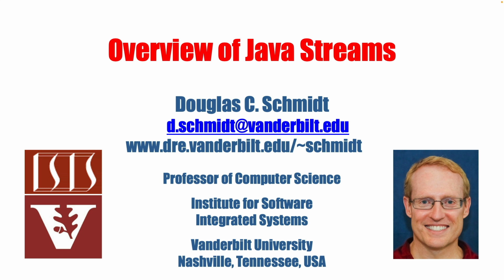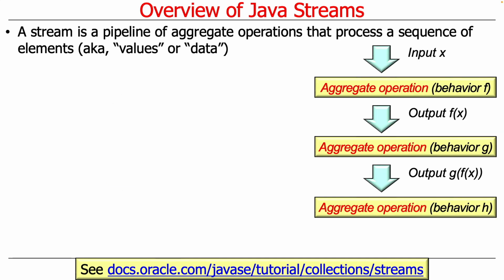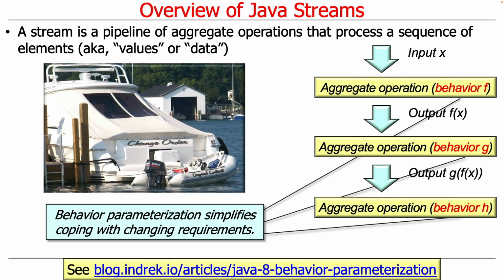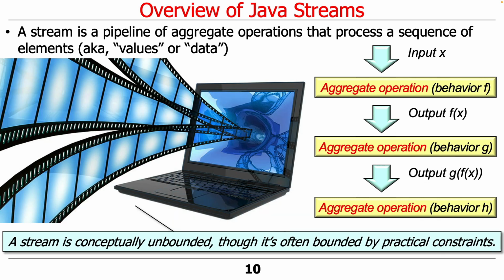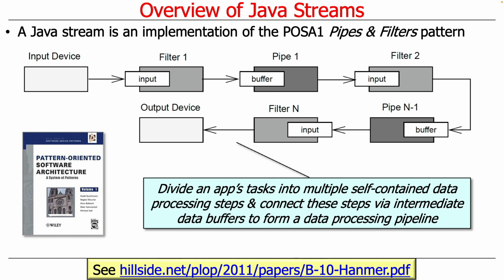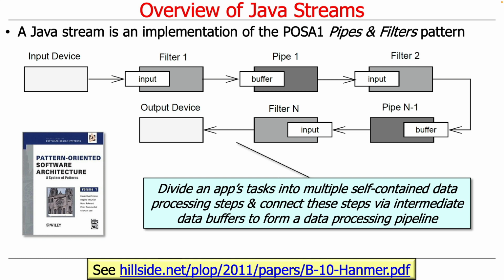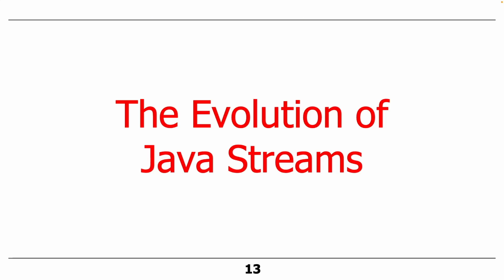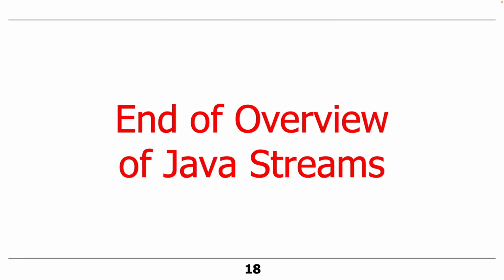Overview of Java Streams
This video provides an in-depth overview of Java Streams, which was introduced in Java 8. It explains that streams act as pipelines of aggregate operations, which are higher-order functions that process sequences of elements. The design allows for easy adaptability to changing requirements. Streams can be conceptually unbounded but are often practically constrained by data structures like lists. The video also discusses the evolution of Java Streams, mentioning newer operations and features added in subsequent versions. A practical example using Shakespeare's Hamlet demonstrates how to capitalize and sort characters using streams.